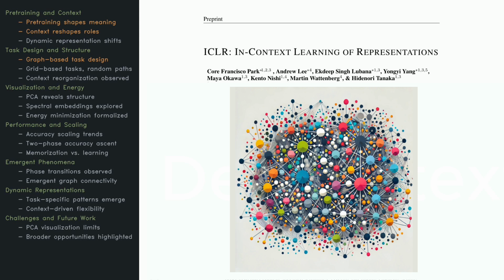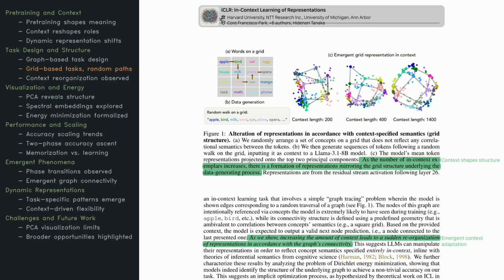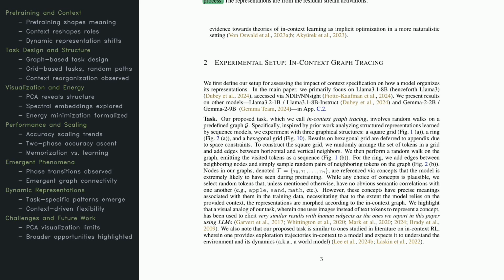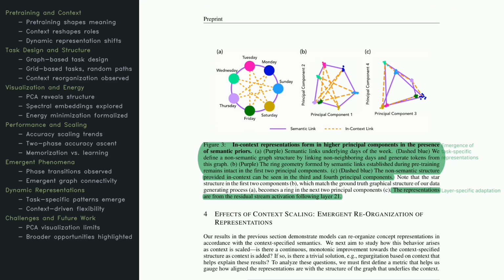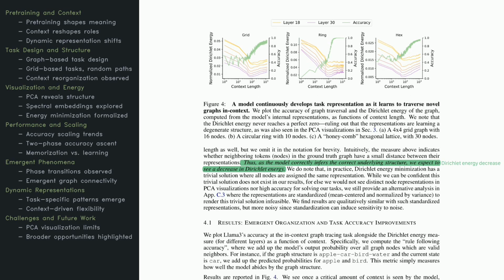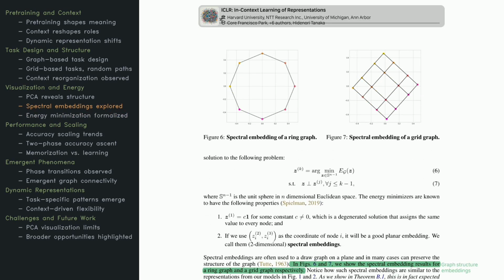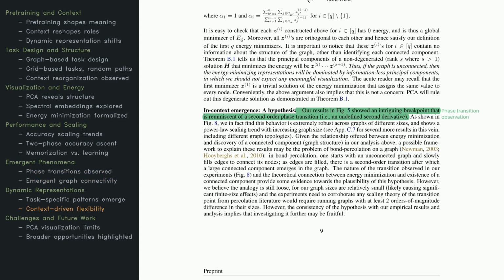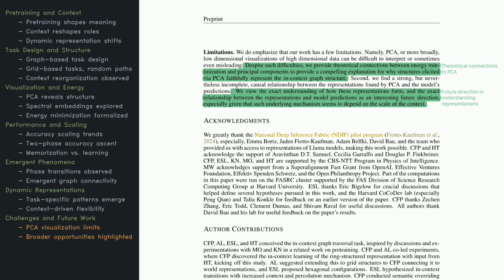ICLR: In-Context Learning of Representations (Paper Walkthrough)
👥Authors: Core Francisco Park, Andrew Lee, Ekdeep Singh Lubana, Yongyi Yang, Maya Okawa, Kento Nishi, Martin Wattenberg, Hidenori Tanaka
🏫Institutes: Harvard University, NTT Research Inc., University of Michigan, Ann Arbor

LLMs Learn New Tricks In-Context!: A Graph-Tracing Adventure🐒

This research investigates how LLMs alter their internal representations of concepts based on in-context examples 🐾🍎, rather than solely relying on pre-training data. Previous work focused primarily on the influence of pre-training data on LLM representations 🦉🍞; this study explores the dynamic adaptation of these representations in response to novel contextual information 🦋🥑. The researchers use a novel "graph tracing" task 🦊📊 to analyze this adaptation.